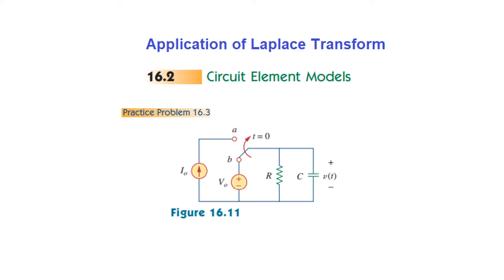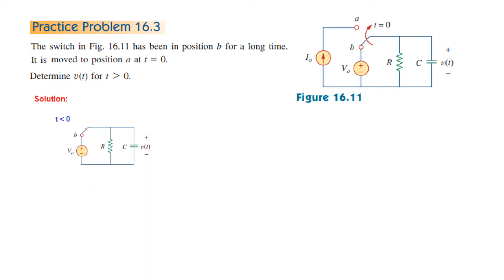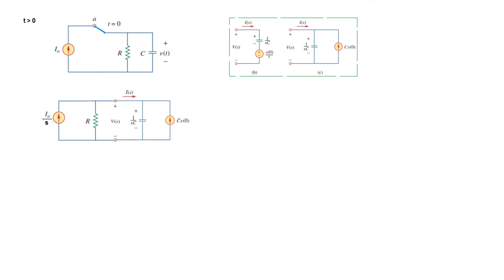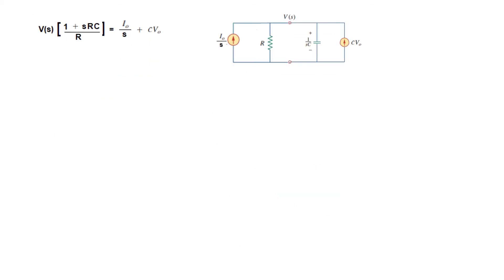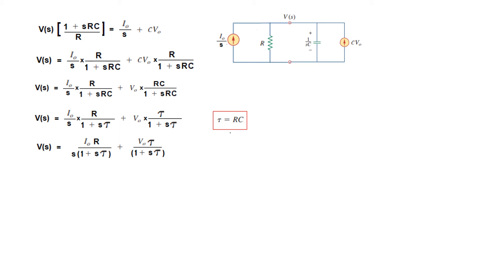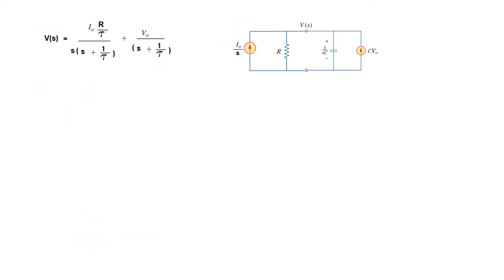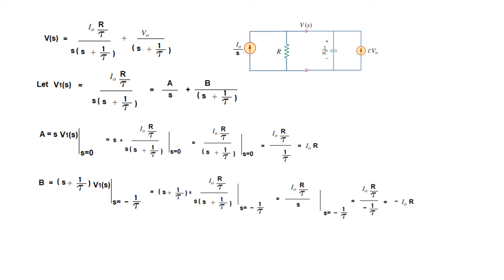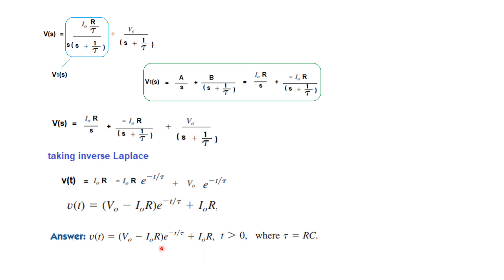(E)ENA Pr 16. 3 || Application of Laplace Transform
ENA 16.2(5)(English) Practice Problem 16. 3 || (English)(Alexander)
Here we solve Practice Problem 16.3 - Application of Laplace Transform

The switch in Fig. 16.11 has been in position b for a long time. It is
moved to position a  at t=0.  Determine v(t) for t greater than 0